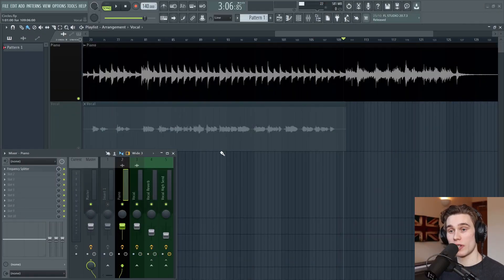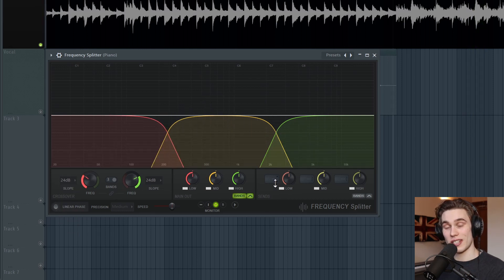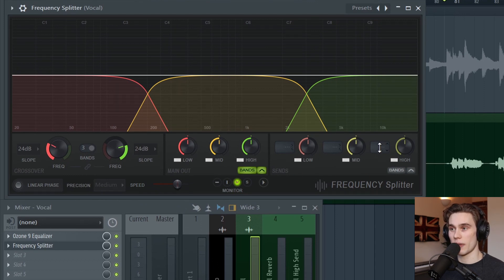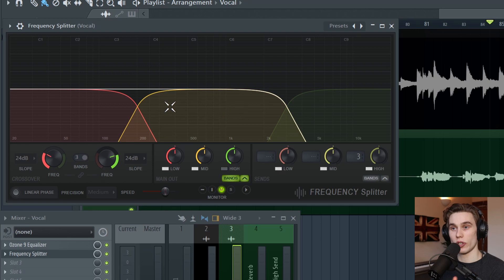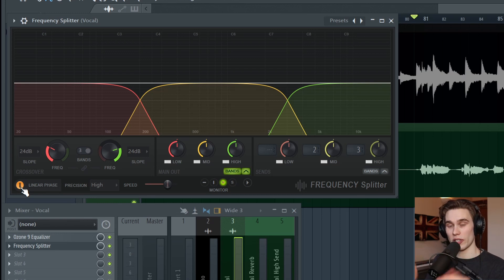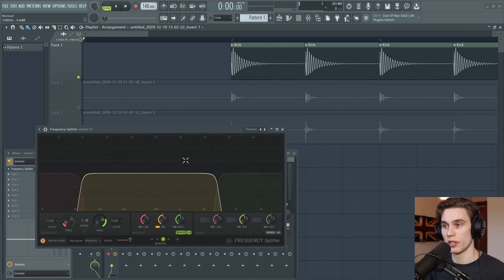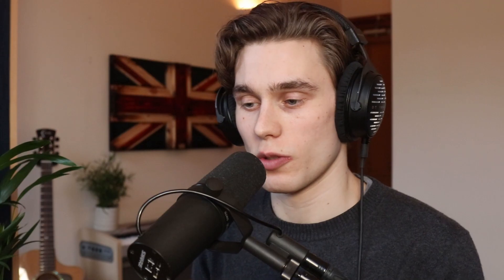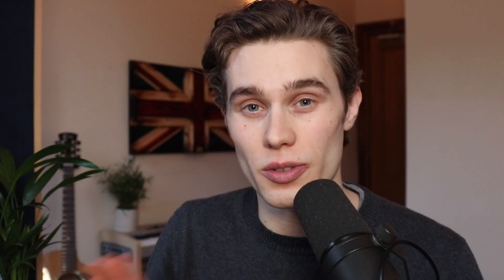FL Studio Frequency Splitter Tutorial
In this video I show you some ways to use the new Frequency Splitter Stock Plugin in FL Studio 20.8.
It's excellent for parallel processing, vocal mixing, splitting stems and advanced filtering. I especially like it for parallel bass processing and vocal mixing.

Frequency Splitter separates the incoming audio into 2 or 3 bands using low latency or Linear Phase filters. You can select send destinations for each band and solo or mute any band. This is an immensly useful and practical plugin and I hope it can speed up and streamline your workflow. The vocals and piano are performed by my friend David for his project, The Workday Release.

▶Chapters
0:00 - Intro
0:15 - Overview
1:30 - Filtering Low, Mid and High
2:45 - Vocal Processing/mixing
4:50 - Linear Phase Modes
6:10 - Linear Phase warning!
9:50 - Livestreams coming soon

FL Studio 20.8 will be released on Monday and I wanted to make sure you were up to speed and could make the most of this plugin. If you want to try it out right now, you can find the 20.8 RC in the looptalk forum.